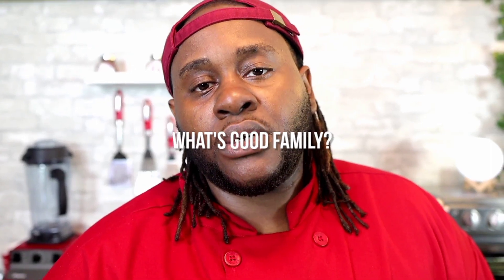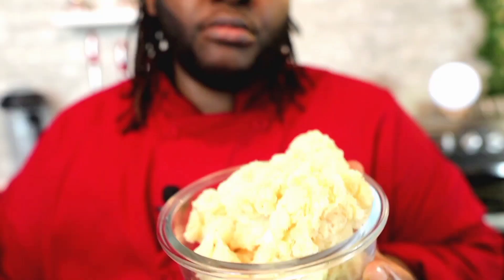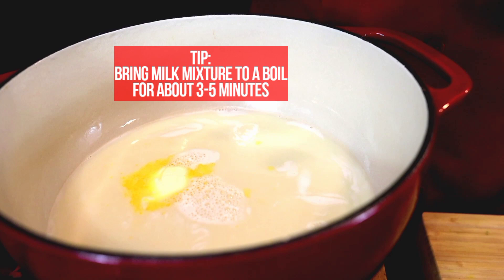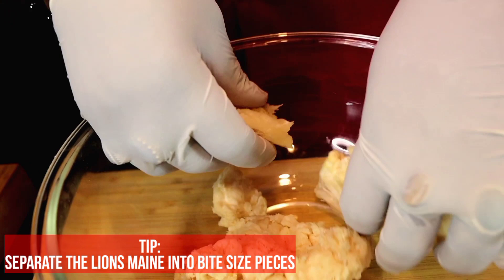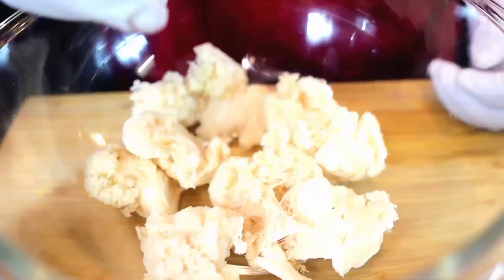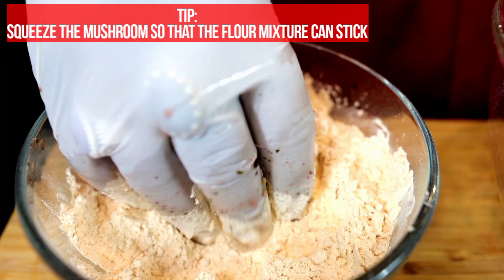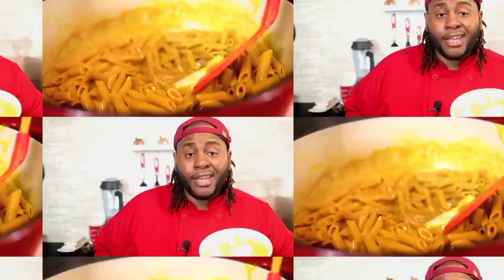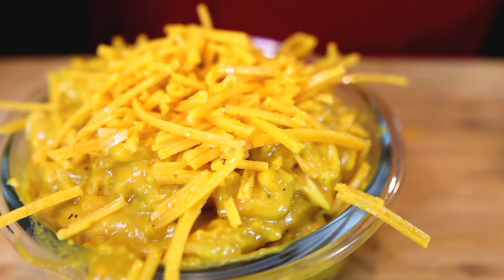VEGAN BAKED MAC AND CHEESE LOBSTER BITES | LION’S MANE MUSHROOMS VEGAN CHEF EPISODE #5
What’s good family it’s your brother chef Abdul Back with a brand new recipe video.

In today’s video, I will be making Vegan baked Mac and Cheese with lions mane for my lobster substitute. I always make mac and cheese so this is an old recipe with heart. As you can see in the video I used chickpea flour which is also gluten-free and alkaline. I remember my Mac being baked and creamy in the middle.
Try this recipe and let me know how it works out peace.🤟🏾

Traditional macaroni and cheese is a casserole baked in the oven; however, it may be prepared in a saucepan on top of the stove or using a packaged mix.[3] The cheese is often first incorporated into a Béchamel sauce to create a Mornay sauce, which is then added to the pasta. In the United States, it is considered comfort food.

Pasta and cheese casseroles were recorded in the 14th century in the Italian cookbook, Liber de Coquina, which featured a dish of Parmesan and pasta. A cheese and pasta casserole known as makerouns was recorded in the 14th-century medieval English cookbook, the Forme of Cury. It was made with fresh, hand-cut pasta which was sandwiched between a mixture of melted butter and cheese

Who invented Mac and Cheese?

In southeastern Connecticut, it was known long ago as macaroni pudding. In the second, and more famous story, and more than likely the original story, it is said that the classic American macaroni and cheese returned with Thomas Jefferson to Virginia after his sojourn in Italy. Jefferson had brought back a pasta machine from Italy. His daughter Mary Randolph became the hostess of his house after Jefferson’s wife died and she is credited with inventing the dish using macaroni and Parmesan cheese. Later, the Parmesan was replaced with cheddar cheese. Anyway, that's one story. It is more likely that Jefferson encountered the dish in Italy and brought back the recipe.

The first modern recipe for macaroni and cheese was included in Elizabeth Raffald's 1770 book, The Experienced English Housekeeper. Raffald's recipe is for a Béchamel sauce with cheddar cheese—a Mornay sauce in French cooking—which is mixed with macaroni, sprinkled with Parmesan, and baked until bubbly and golden. Another recipe from 1784 stated that the small tubes of macaroni must be boiled, then drained in a sifter before being moved to a frying pan. Heavy cream is then added to the macaroni along with a "knob of butter" rolled in flour, and it must be cooked for five minutes before being transferred to a dish and topped with toasted Parmesan and pepper.

What is Lion's Mane mushroom good for?

Research has found that lion's mane may protect against dementia, reduce mild symptoms of anxiety and depression and help repair nerve damage.

It also has strong anti-inflammatory, antioxidant and immune-boosting abilities and has been shown to lower the risk of heart disease, cancer, ulcers, and diabetes in animals.

What’s lions mane mushroom?
Check out this article I found on google ⬇️

9 Health Benefits of Lion's Mane Mushroom (Plus Side Effects)

Lion’s mane mushrooms, also known as hou tou gu or yamabushitake, are large, white, shaggy mushrooms that resemble a lion’s mane as they grow.

They have both culinary and medical uses in Asian countries like China, India, Japan, and Korea Lion’s mane mushrooms can be enjoyed raw, cooked, dried, or steeped as tea. Their extracts are often used in over-the-counter health supplements.
Many describe their flavor as “seafood-like,” often comparing it to crab or lobster

Lion’s mane mushrooms contain bioactive substances that have beneficial effects on the body, especially the brain, heart, and gut.